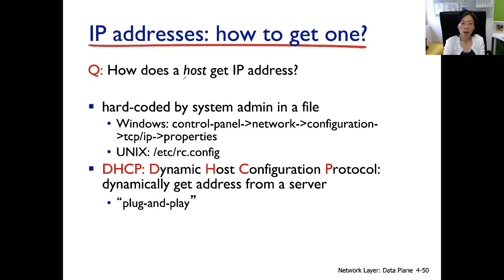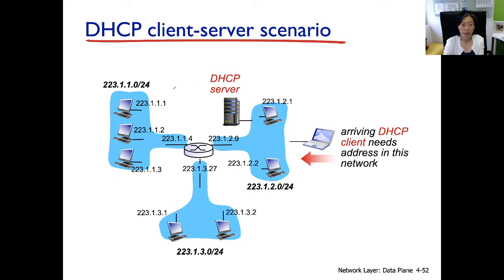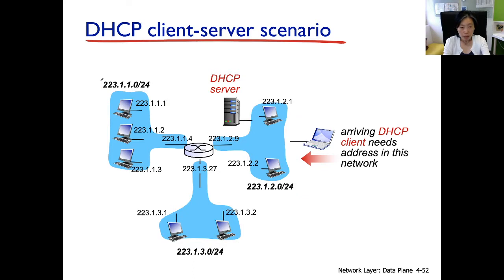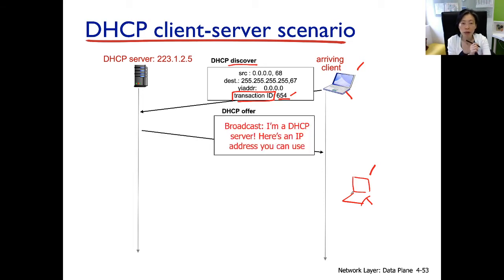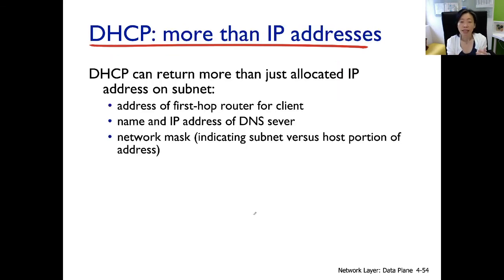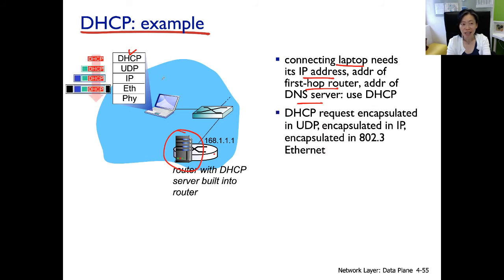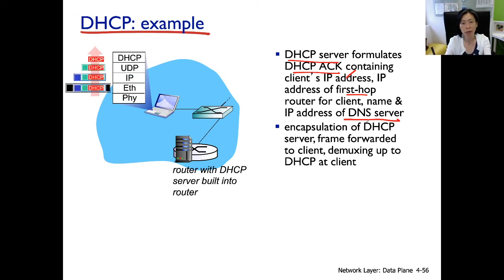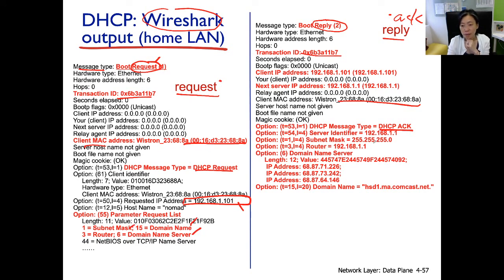ch43 ep#3 DHCP